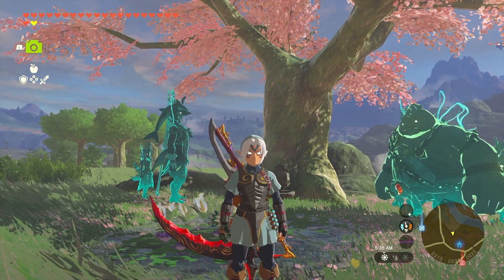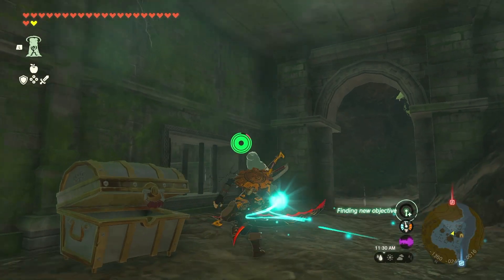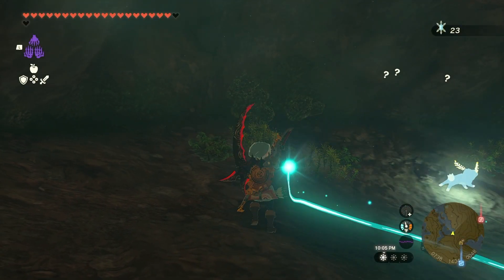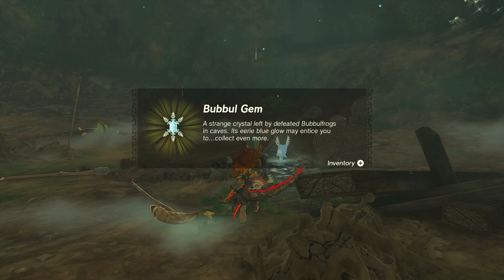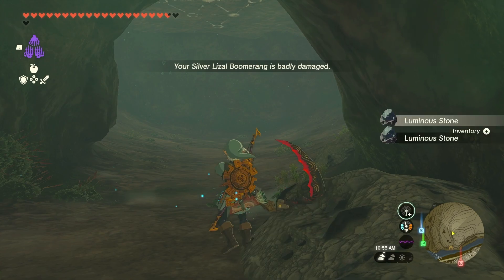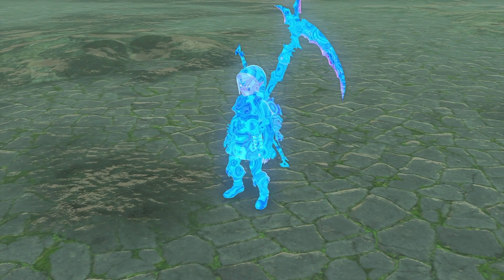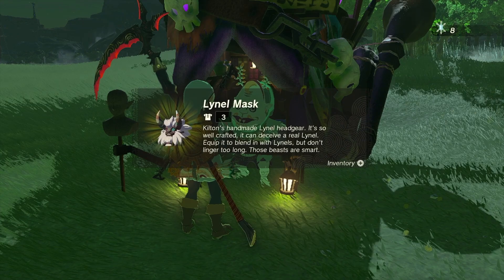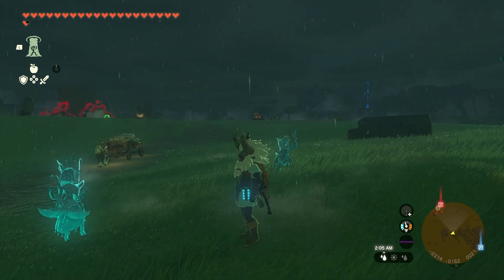Getting The Mystic Armor From Koltin! (ToTK PT49)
In this video I wanted to hunt for Bubbul Frogs in caves to try and get the Mystic Armor from Koltin. If you don't know, Bubbul Frogs drop Bubbul Gems that Koltin wants to become a Satori. He will trade us monster parts and sometimes the armor for these gems. Fortunately I was able to find just enough to get the rest of the set! To bad it's almost useless though... This is the 49th part of my play-through of Tears of The Kingdom.